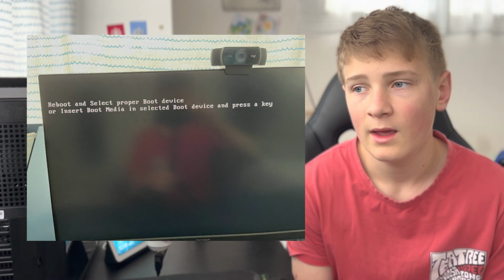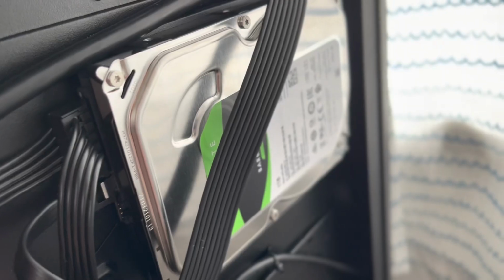Guys I got a pc yay!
Motherboard:
Asrock B550 phantom gaming 4

Video Card:
EVGA GeForce RTX 3060 XC gaming

Storage:
Seagate Barracuda 1TB HDD
WD 500 GB SSD

RAM:
Corsair vengance LPX 16GB

Case:
CoolerMaster Master box Q500L